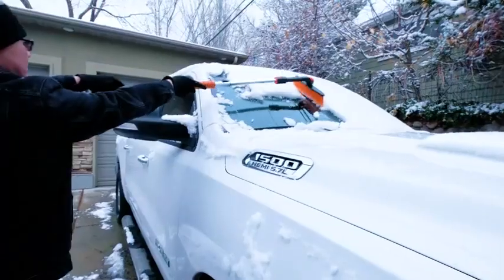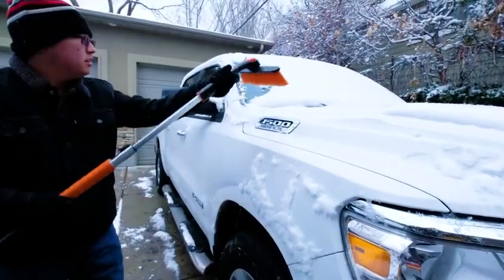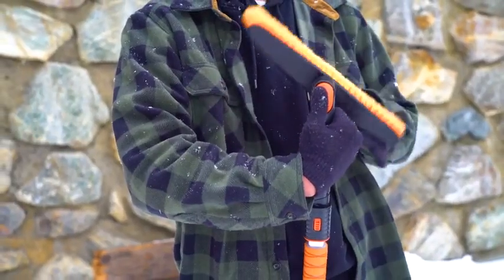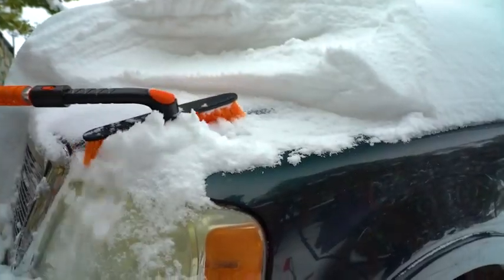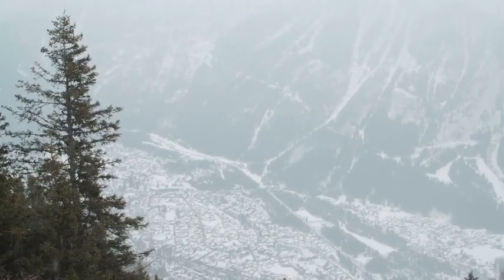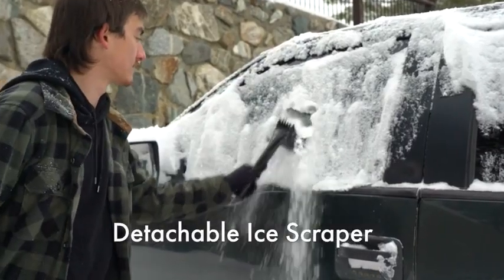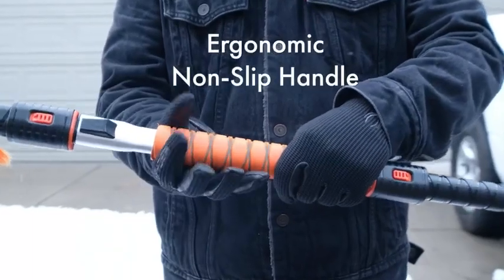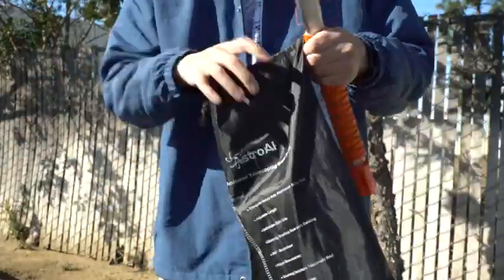🎄❄️ Ice Scraper and Extendable Snow Brush for Car Windshield! ❄️🎄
This handy tool will make your winter mornings a breeze. With a foam grip and a 360° pivoting brush head, it's a must-have for your Christmas Car, Auto, Truck, and SUV! 🚗

✨ Why choose AstroAI? ✨
🌟 4.6 out of 5 stars ⭐⭐⭐⭐⭐
🌟 Loved by 3,795 satisfied customers 🙌

Don't let the winter chill catch you off guard! 🥶 Keep your car windshield crystal clear and safe. 🛒

👇 Tag a friend who needs this! 👇